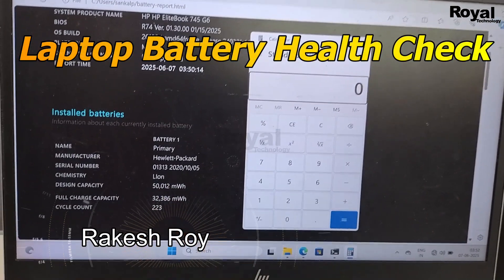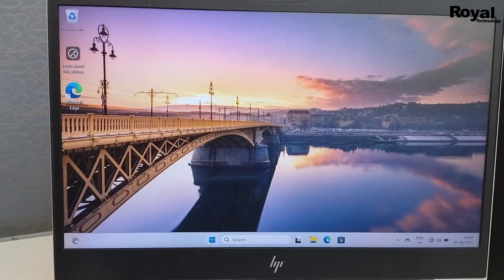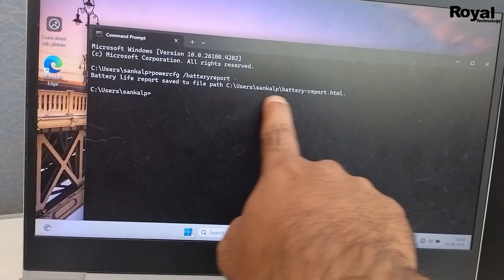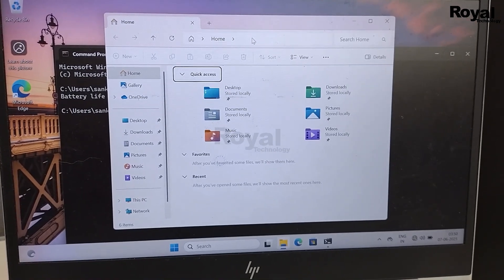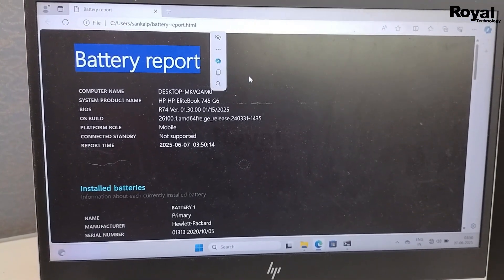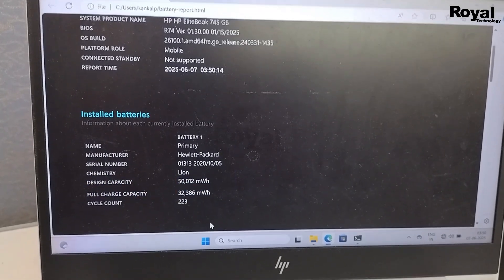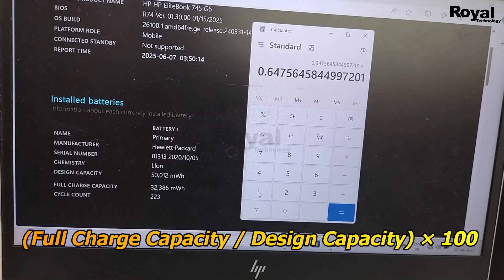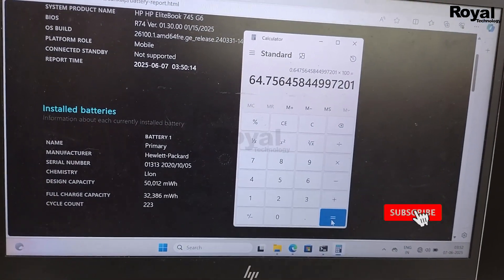🔋 Check Battery Health in HP Laptop – 100% Easy Method! ⚡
Want to know if your HP laptop battery is still in good shape? 🔋 In this video, I’ll show you a simple and 100% working method to check your laptop’s battery health using built-in Windows tools — no third-party software required!

Command - powercfg /batteryreport

✅ In this video, you'll learn:
How to generate a detailed battery report on your HP laptop
How to understand battery wear level and design capacity
Battery health signs and when it’s time to replace
Bonus tips to increase battery lifespan

Whether you're using Windows 10 or Windows 11, this method works smoothly on all HP laptops — EliteBook, ProBook, Pavilion, or Victus and other models also!

🔍 Your Questions Answered :
How to check battery health in HP laptop Windows 11?
What is the best way to check HP battery condition?
How do I generate a battery report on HP laptop?
What does battery wear level mean in laptops?
How to know if my HP laptop battery needs replacement?
How to Check Laptop Battery Health
Battery Health check  If Your Laptop Battery Drain Fast
How to check battery health windows 11

Canon EOS 200D
2nd Canon M50 Mark - ​
50MM LENS
CAMERA TRIPOD